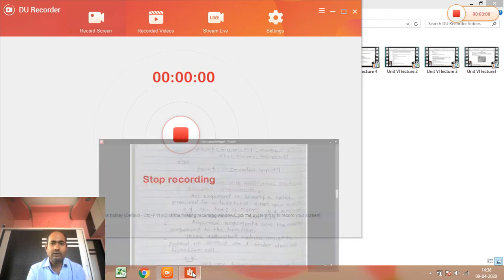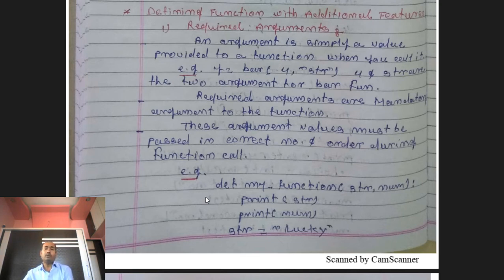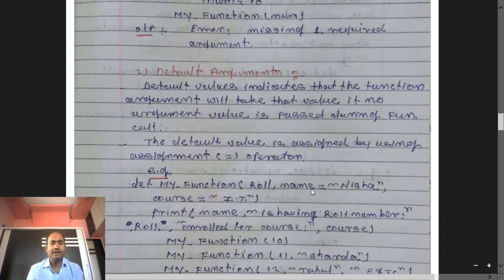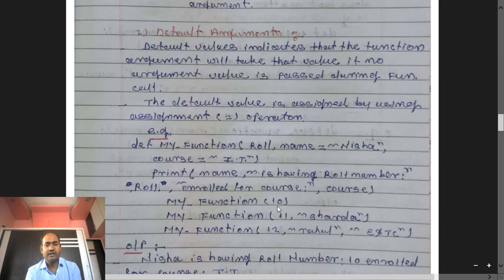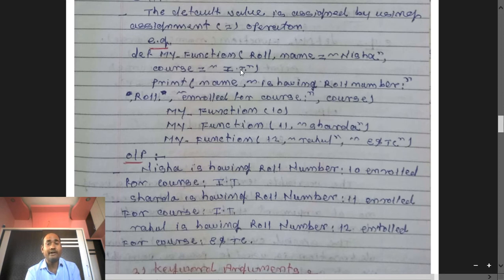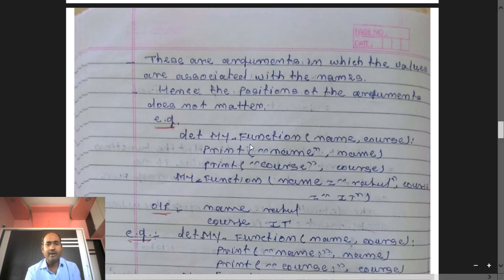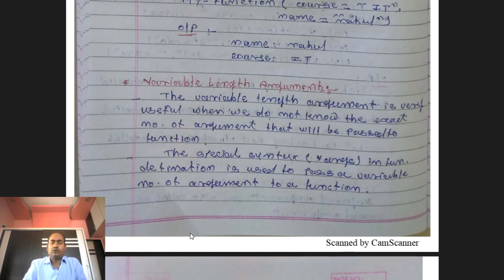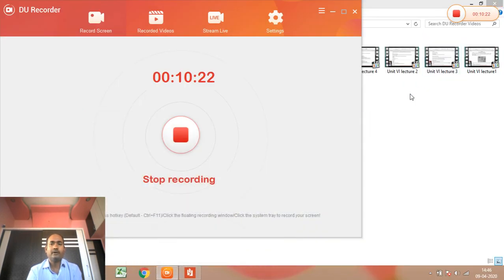PPS FE Unit 3 FUNCTIONS AND MODULES IN PYTHON- lecture 3